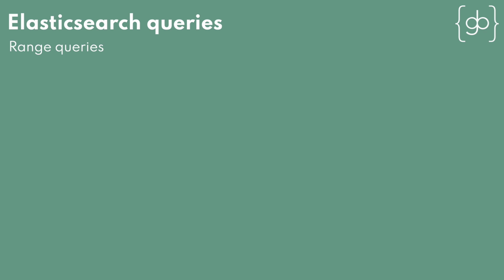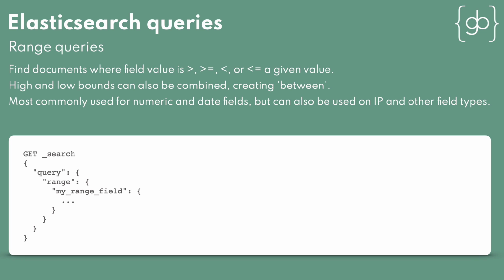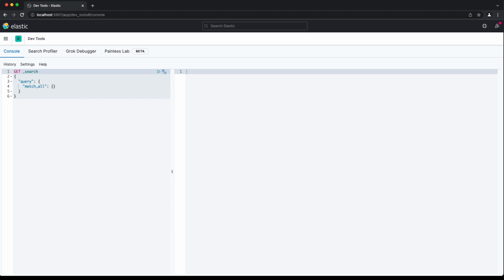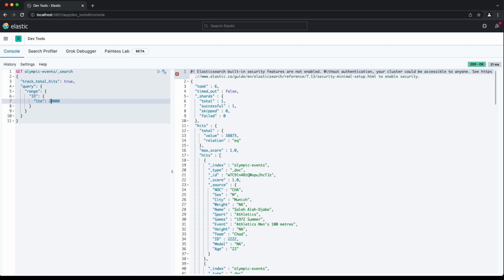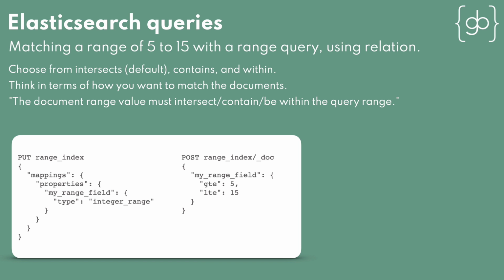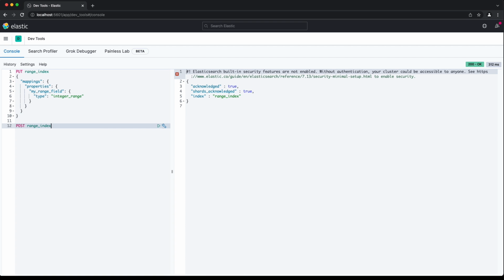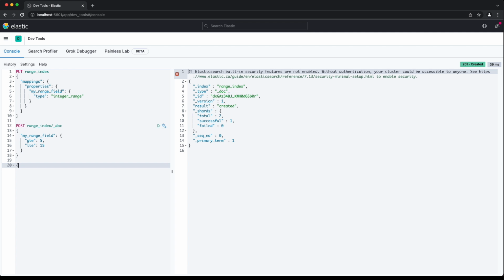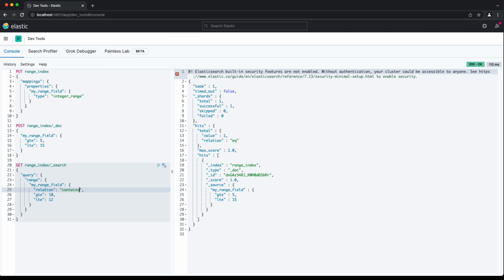Range queries in Elasticsearch and OpenSearch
Range queries allow you to find documents where field values are greater than, greater than or equal, less than, and less than or equal to certain values. They work over numeric, IP, and even range field types.

In this tutorial, I show some common uses of the range query type.